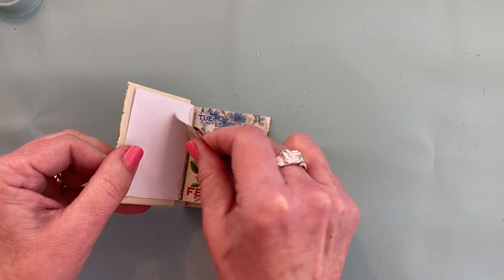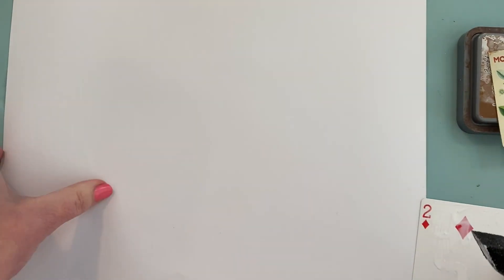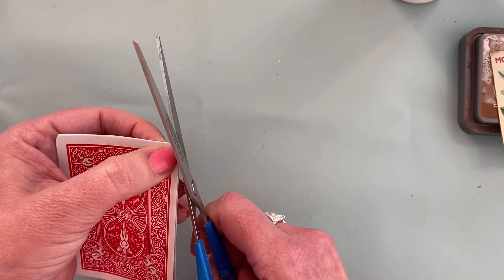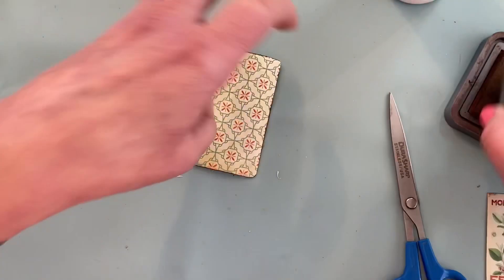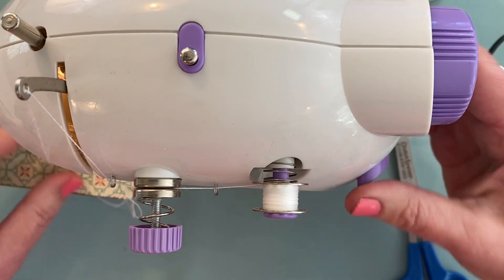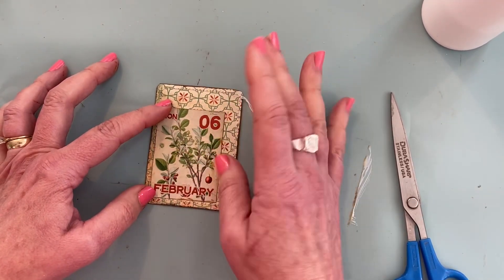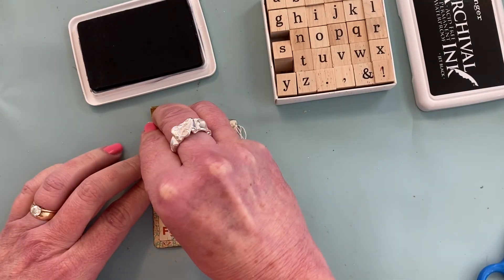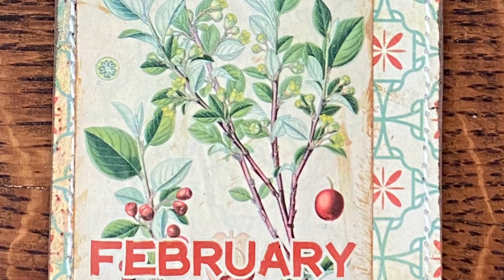February 6 ~ ATC a day